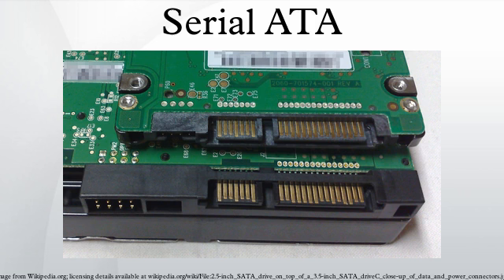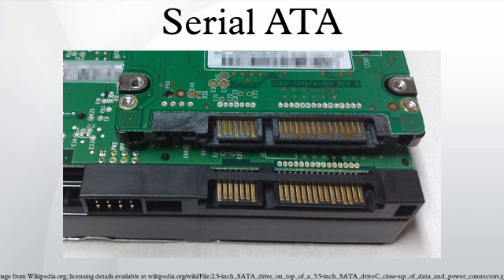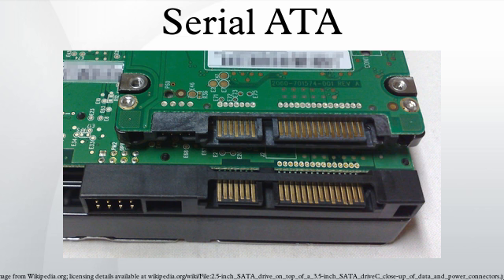Serial ATA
Serial ATA (SATA) is a computer bus interface that connects host bus adapters to mass storage devices such as hard disk drives and optical drives. Serial ATA replaces the older AT Attachment standard (later referred to as Parallel ATA or PATA), offering several advantages over the older interface: reduced cable size and cost (seven conductors instead of 40 or 80), native hot swapping, faster data transfer through higher signalling rates, and more efficient transfer through an (optional) I/O queuing protocol.
SATA host adapters and devices communicate via a high-speed serial cable over two pairs of conductors. In contrast, parallel ATA (the redesignation for the legacy ATA specifications) used a 16-bit wide data bus with many additional support and control signals, all operating at much lower frequency. To ensure backward compatibility with legacy ATA software and applications, SATA uses the same basic ATA and ATAPI command-set as legacy ATA devices.